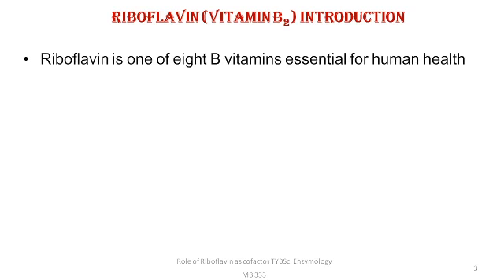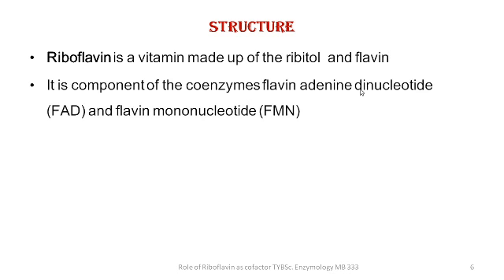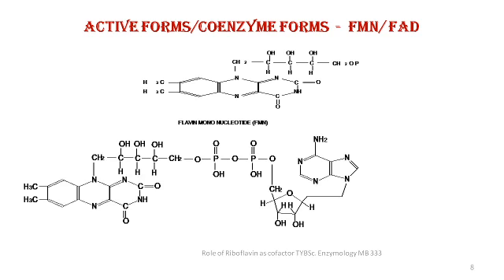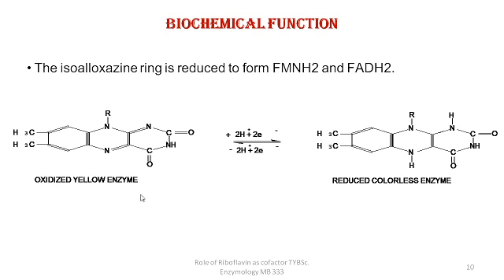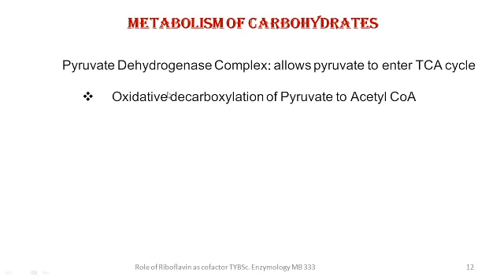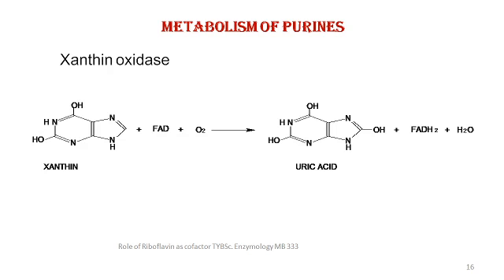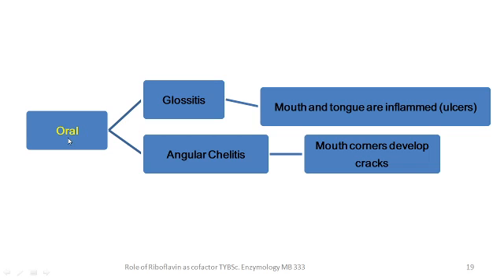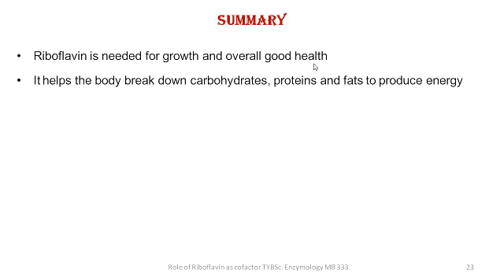TYBSc (Micro) | Sem - III | MB 333 : Enzymology | Dr. Jayashri N. Bandal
Lecture 5- Role of Riboflavin in metabolism w.r.to Occurrence, Structure and Biochemical functions
In this Lecture the student will learn about  Riboflavin as coenzymes.Coenzyme forms of Riboflavin.  Deficiency diseases . Structure of Riboflavin, Flavin Mono nucleotide and Flavin  adenine dinucleotide . Role of these coenzyme forms in redox reactions of metabolism. Causes of Deficiency and recommended dietary allowance of riboflavin.